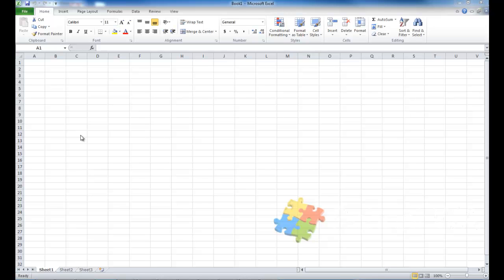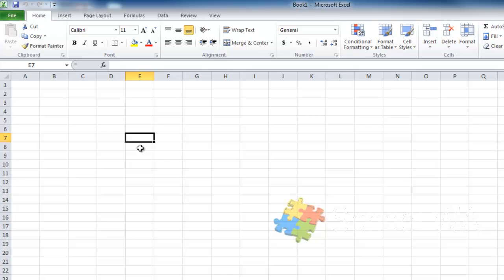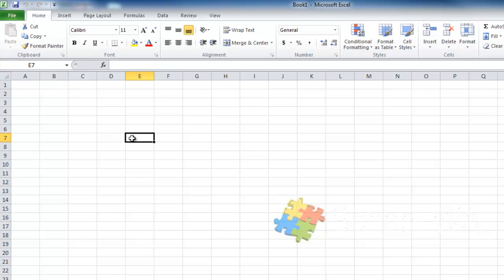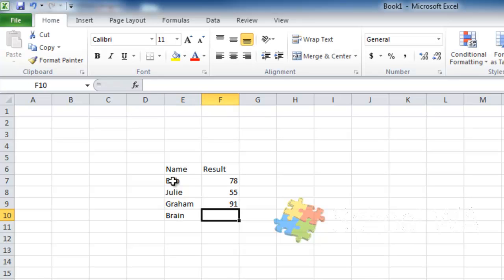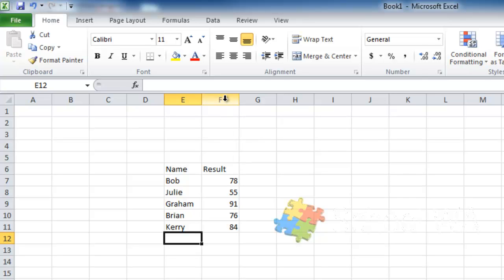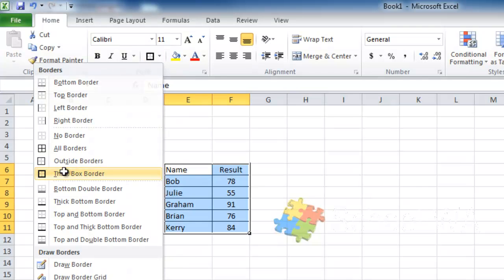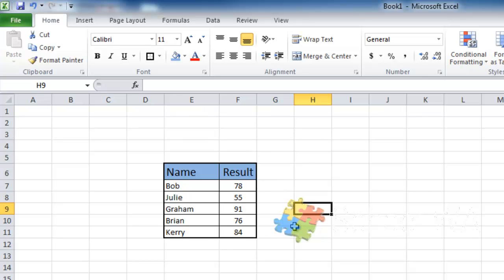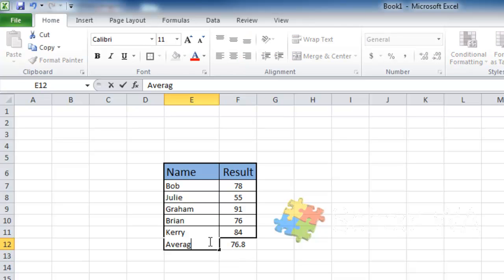30. Understanding Computers - What is a spreadsheet?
This video talks about spreadhseets